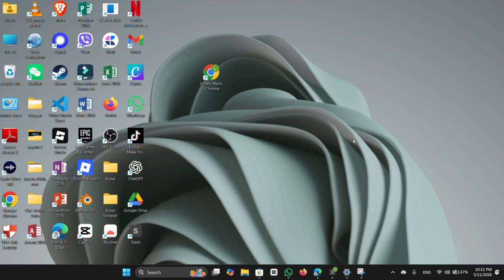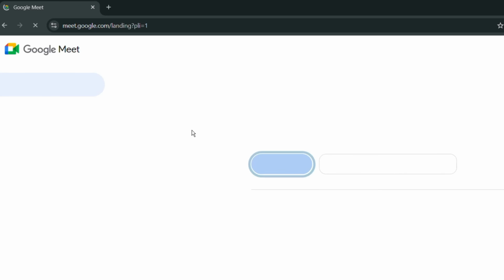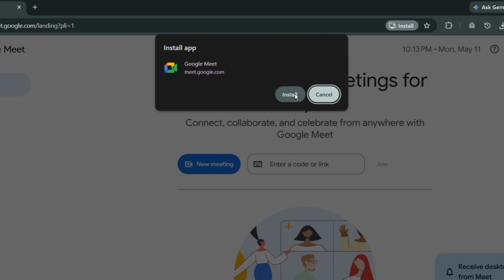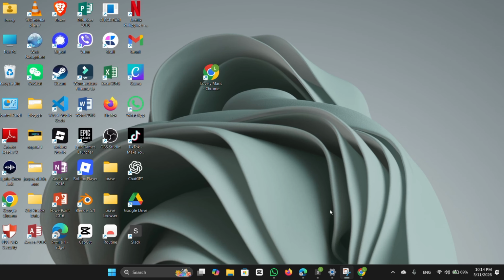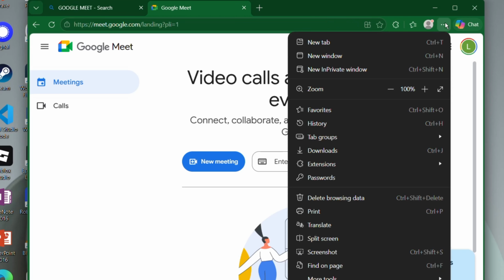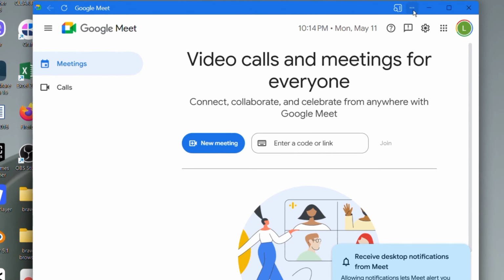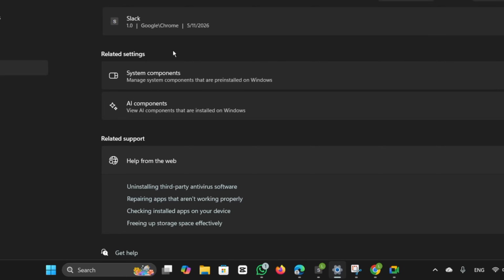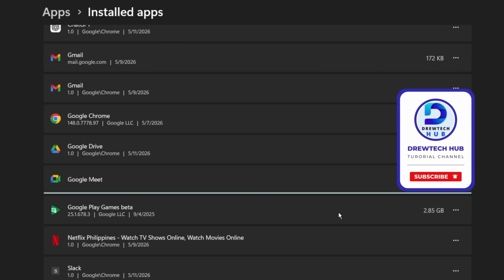How to Install Google Meet on PC Step by Step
How to install Google Meet on PC step by step for beginners.
This tutorial shows you how to download, install, and set up Google Meet on your computer quickly and easily.

Whether you use Windows 10 or Windows 11, this step-by-step guide will help you install Google Meet and start joining online meetings from your PC.

📌 What you’ll learn:
• How to download Google Meet on PC
• How to install Google Meet on Windows
• How to create a Google Meet shortcut on desktop
• How to sign in to Google Meet
• How to join meetings using Google Meet
• Google Meet setup tips for beginners